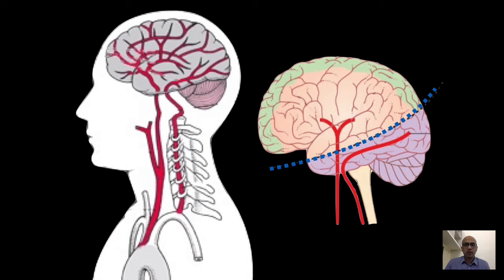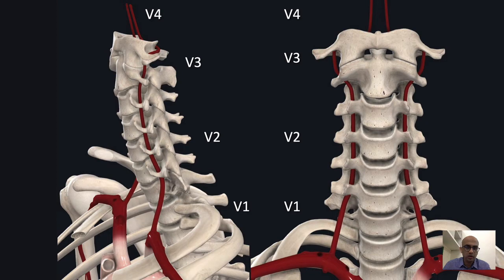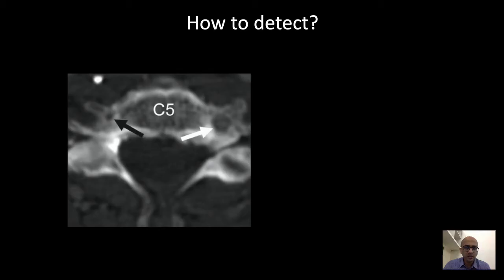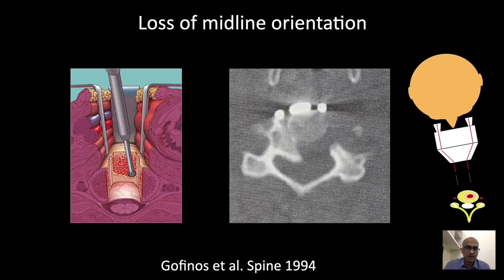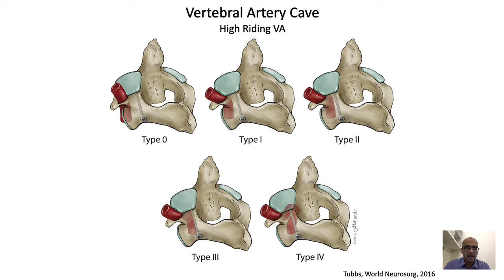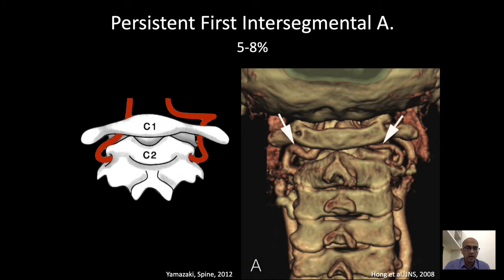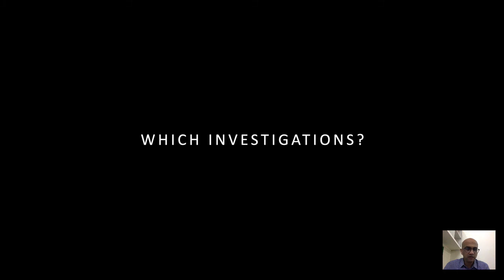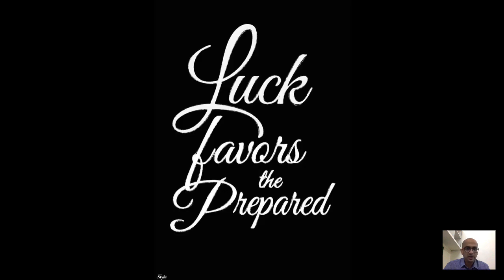Tracking Vertebral Artery - Safe Anatomical Corridors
This talk focuses on the V2 and V3 segment of the vertebral artery. Anatomy and anomalies in these regions and their implications in spine surgery (cervical and craniovertebral) are discussed.

Dr. Kshitij Chaudhary is an Adult and Pediatric Spine Care Specialist working at the PD Hinduja Hospital, Mumbai.